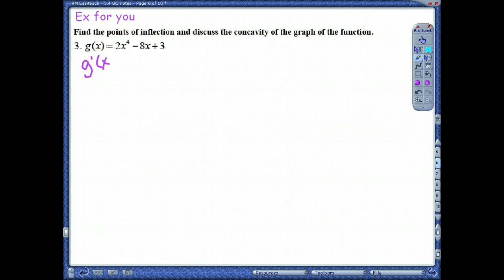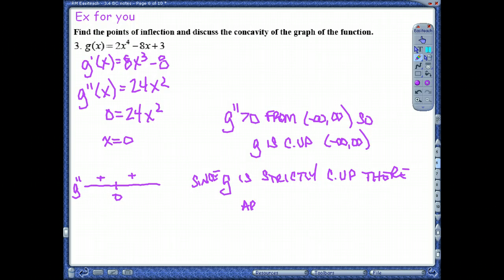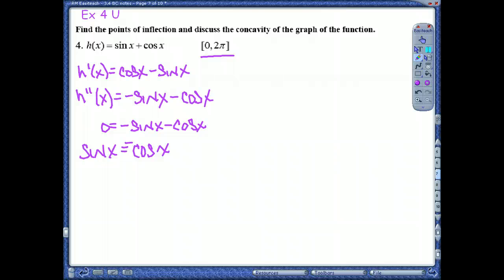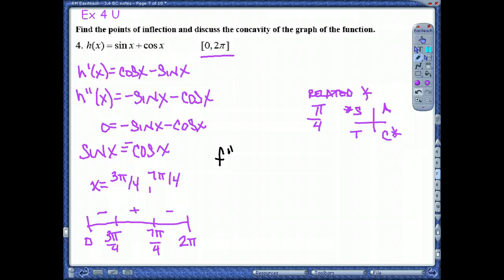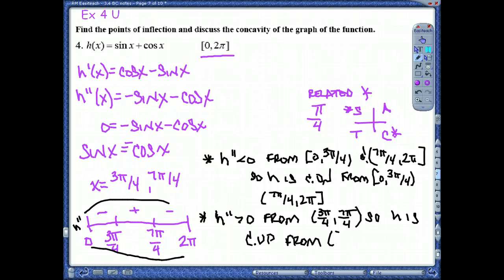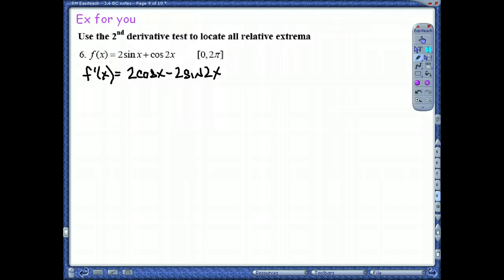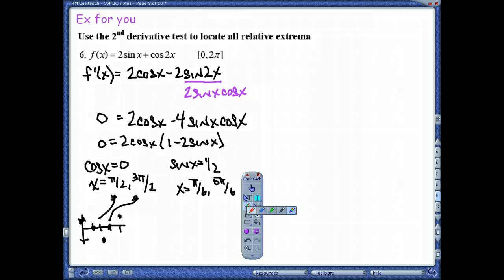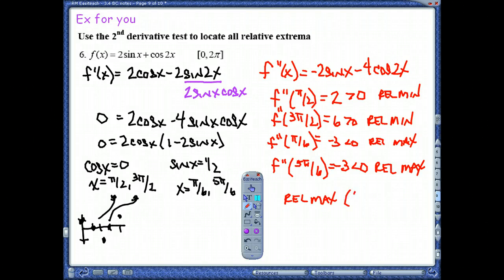3.4 Video 2